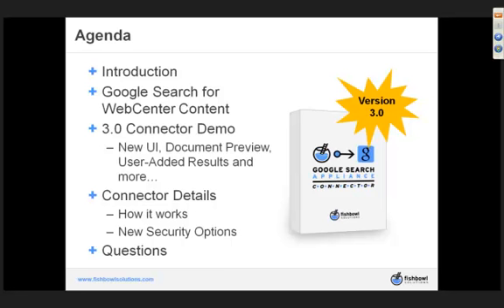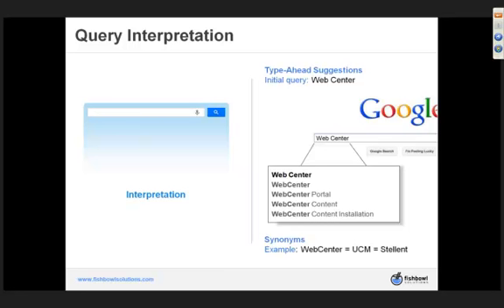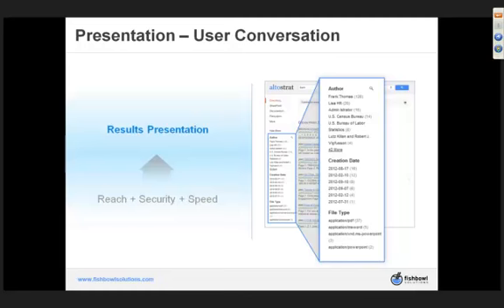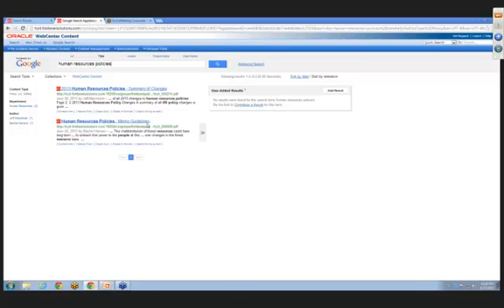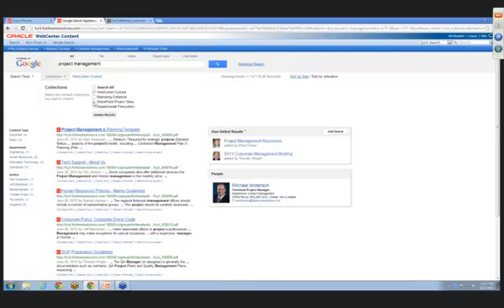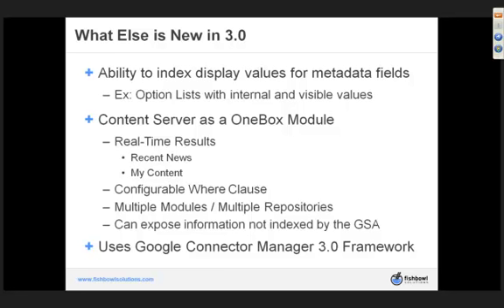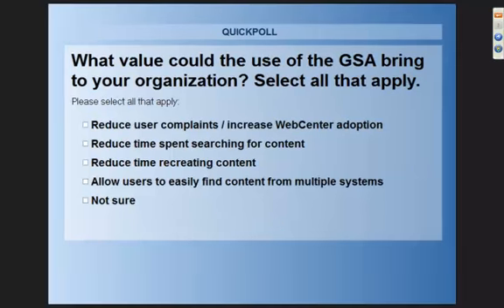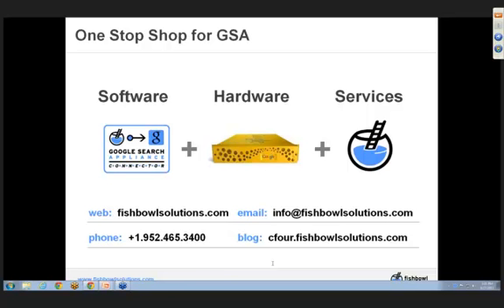GSA Connector 3.0 for Oracle WebCenter Content - Fishbowl Solutions Webinar Recording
Fishbowl Solutions excitedly announces the 3.0 version of our Google Search Appliance! In this webinar, learn about the new UI, features and upgrade path.